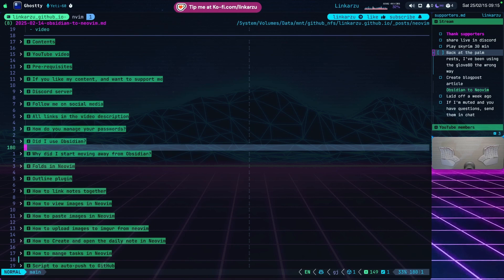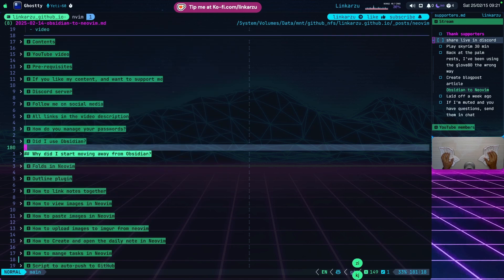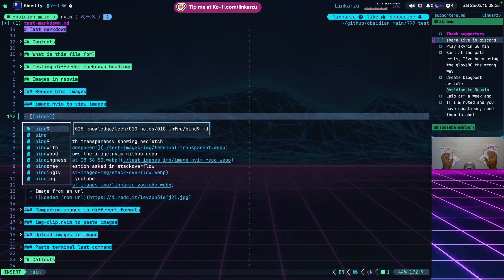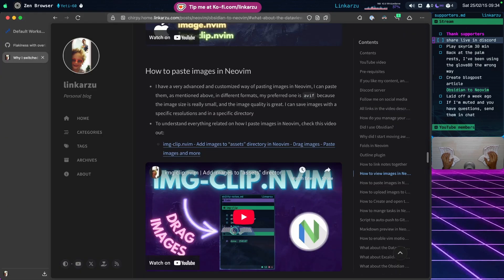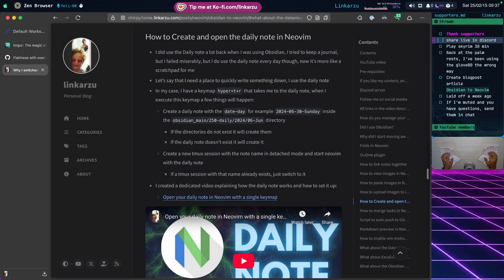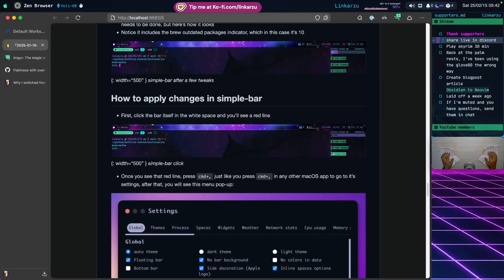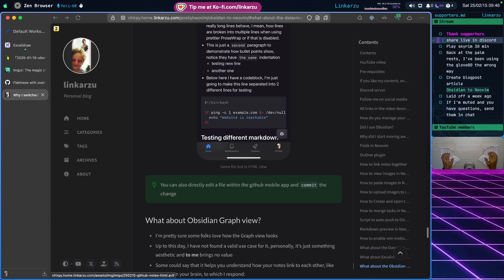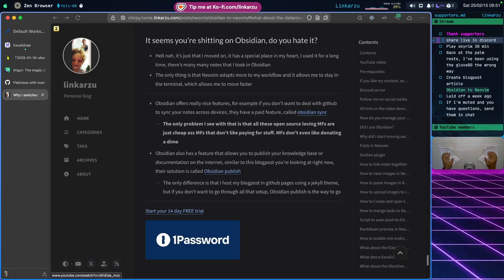Why I Replaced Obsidian with Neovim for All My Note-Taking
I have been a long time Obsidian user, but I met neovim and now I have switched all my note taking workflow to Neovim, as it offers me way more features and it is highly customizable. The learning curve is high and is also something you should also consider